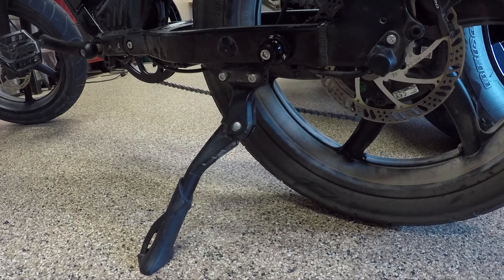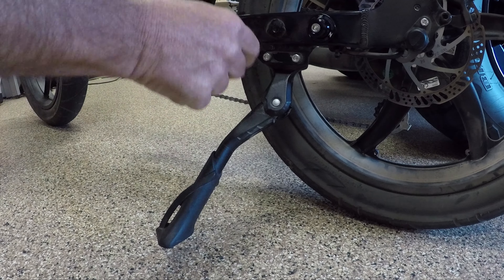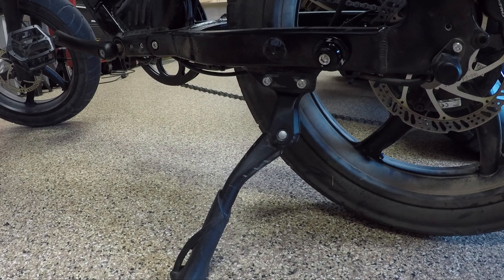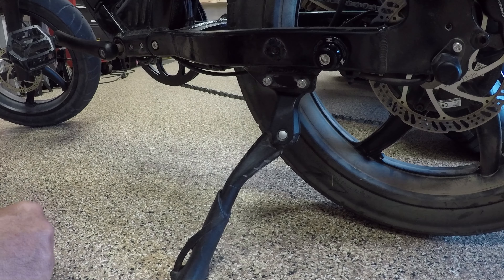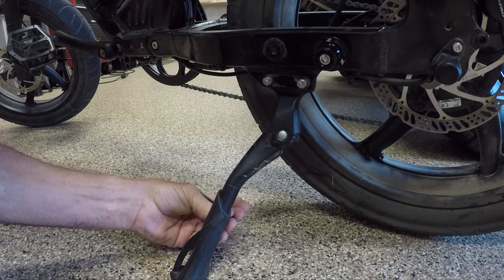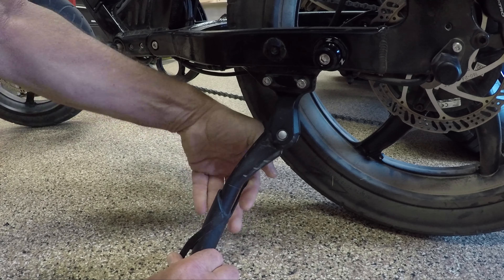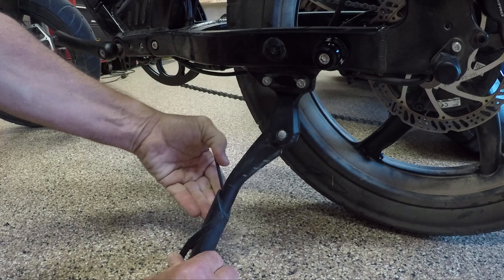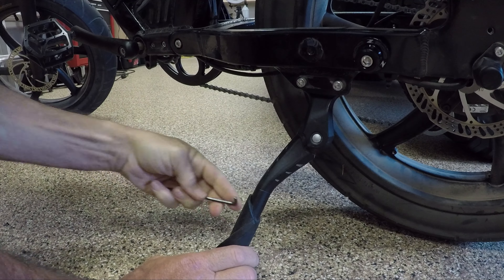⚠JUICED BIKES Loose KICKSTAND on 💩 Hyper🦂Scorpion 🙄 Will anything stay tight? 👎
EVERYTHING IS LOOSE A.F.  "Lefty Loosey Righty Tighty" won't translate to Chinese?
Beginning to think...This E-Bike, MoPed is gonna be more problems than its worth.
Are you experiencing Problems? Leave it in the Comments Below